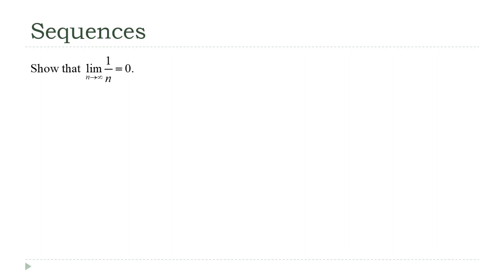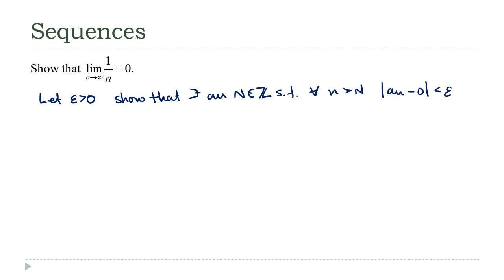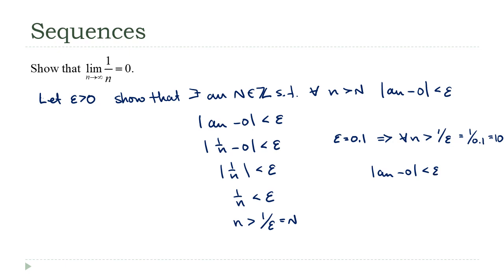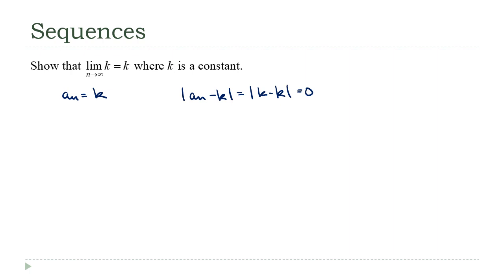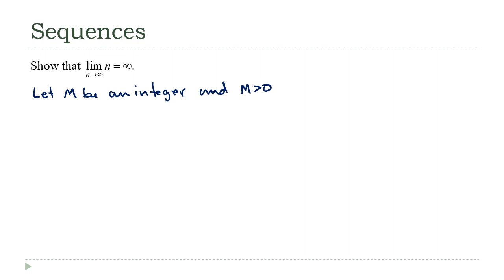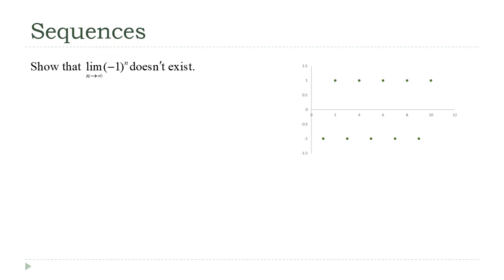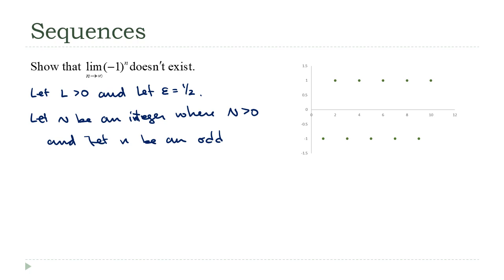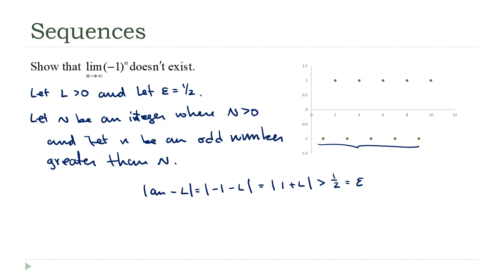Examples of Limits of Sequences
In this lecture, we're going to derive the limit of some specific sequences using the definition.  In later lectures, we'll use these basic limits as the building blocks to evaluate more complex sequences.